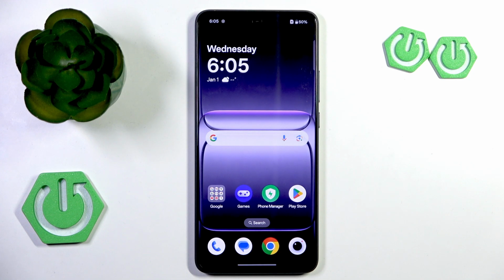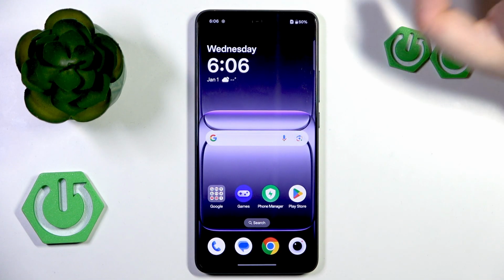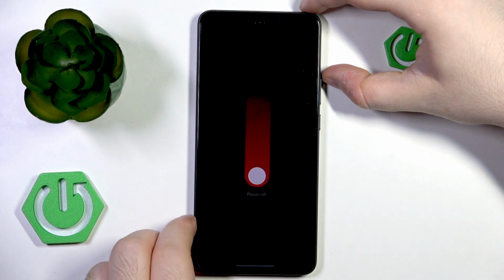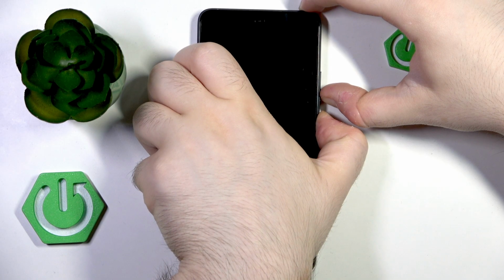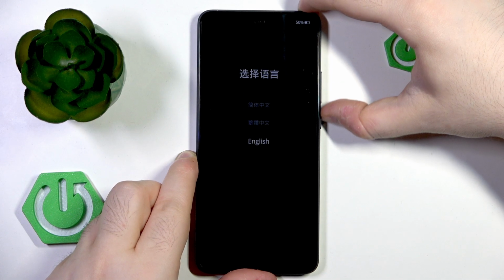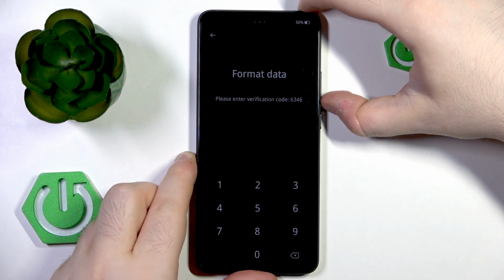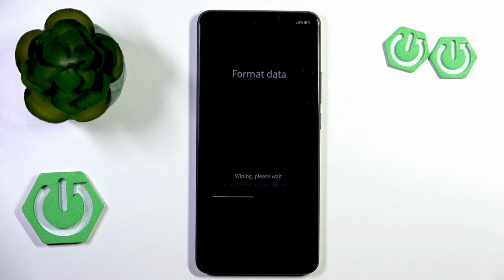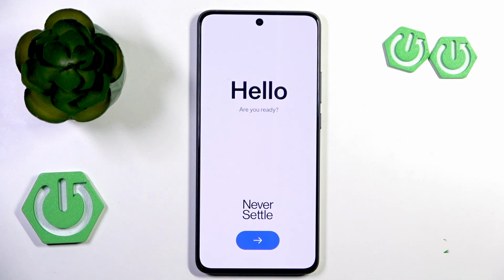OnePlus Nord CE 5 – How to Hard Reset and Enter Recovery Mode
If your OnePlus Nord CE 5 is not working properly or you want to erase all data and restore it to factory settings, this video will show you how to perform a hard reset using recovery mode. Learn the step-by-step process to power off your device, enter recovery mode, select your language, and format data to reset your OnePlus Nord CE 5. This method is helpful if you are locked out, experiencing software issues, or preparing your phone for a new user. Follow along to safely reset your OnePlus Nord CE 5 and start fresh.

How to hard reset OnePlus Nord CE 5 using recovery mode?
How to enter recovery mode on OnePlus Nord CE 5?
How to format data and restore factory settings on OnePlus Nord CE 5?

0:00 Introduction
0:08 Power off OnePlus Nord CE 5
0:17 Enter recovery mode (Power + Volume Down)
0:31 Select language in recovery
0:35 Choose format data option
0:49 Enter verification code and confirm
1:00 Wait for reset to complete
1:10 Device restored to factory settings